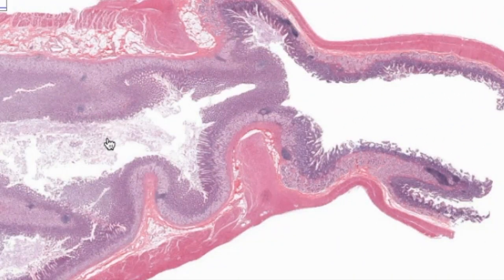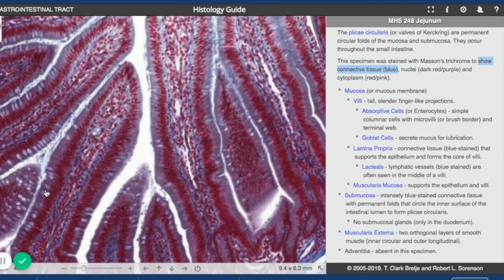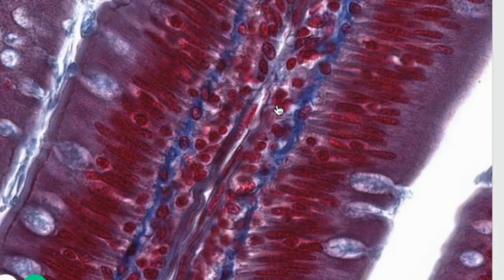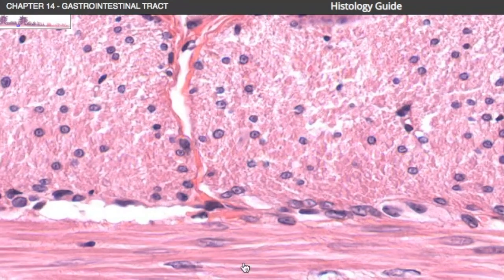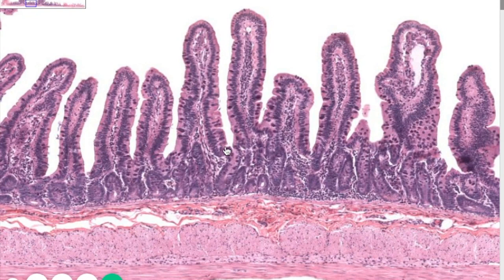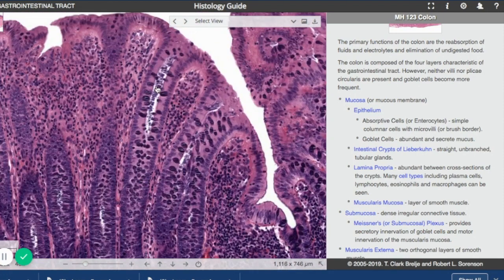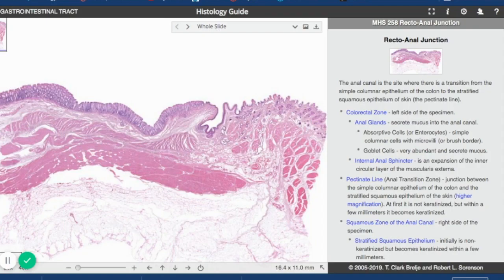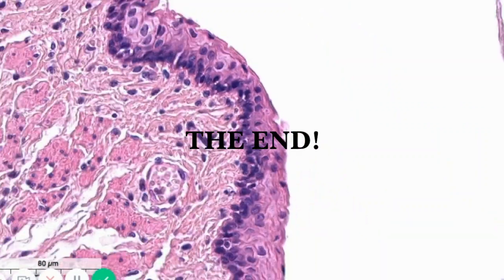Lecture 20.2 Digestive System- small and large intestines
The second part covers the gut tube from the duodenum where we left off, all the way to the end.

Once again, I recommend the SIU Med school histology site for concise descriptions of the regions, layers, tissues, cells and their respective functions.